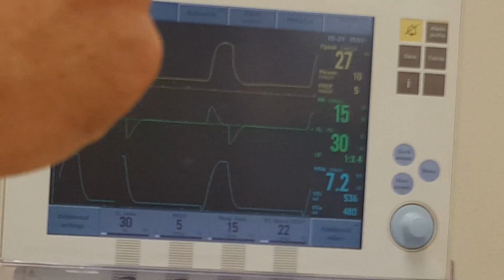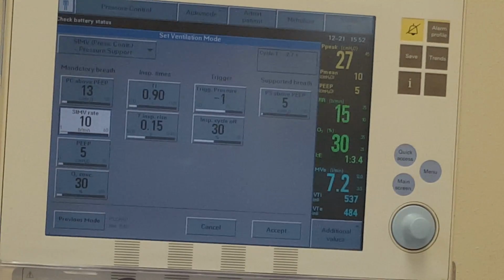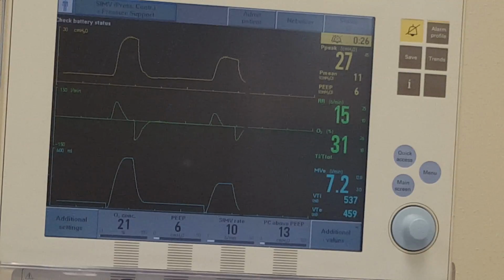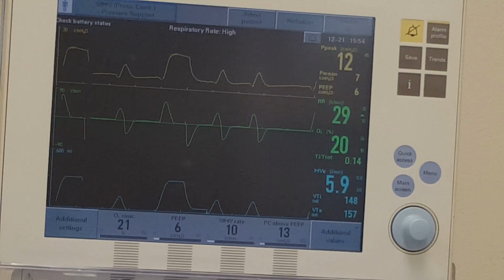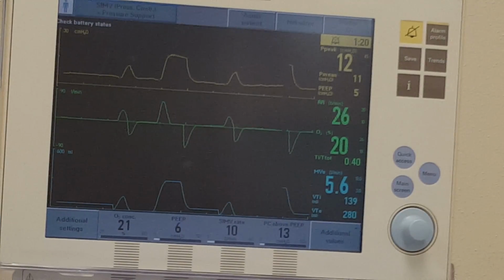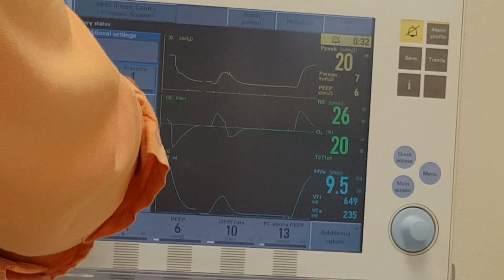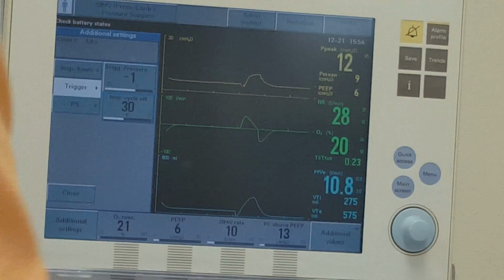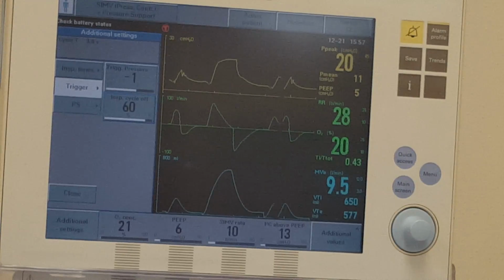Skill 10a f PSIMV and ICO%